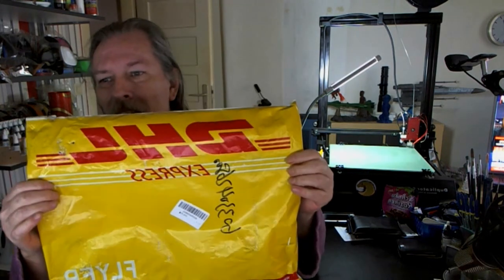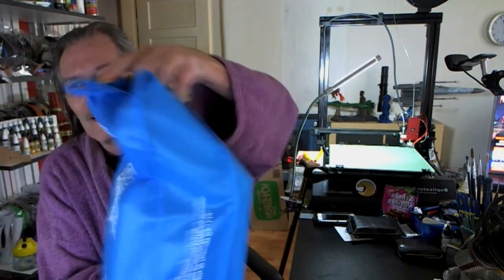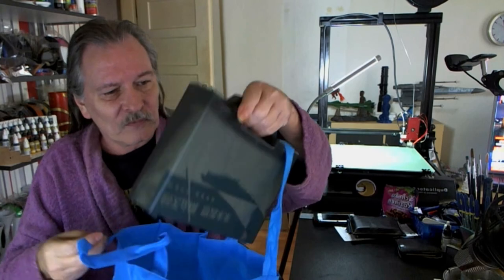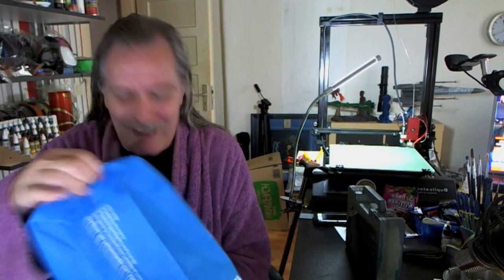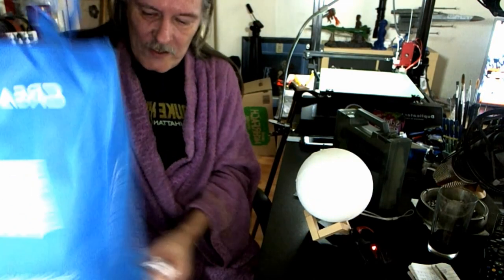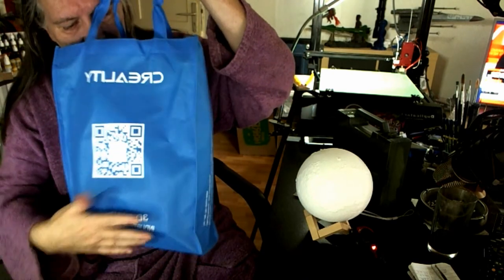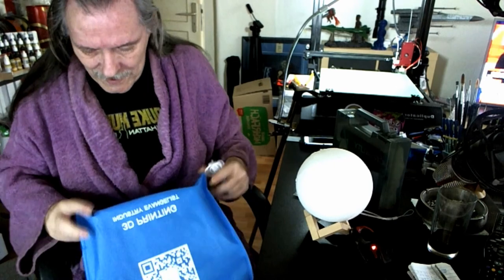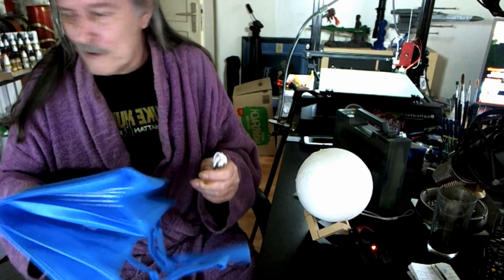consolation prize from Facebook Creality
Unfortunately  I did not win the Resin Printer  ( wish I did, I do need one Badly ) but still a nice  consolation prize  from Facebook Creality 3D Group

I also love to do Printer Reviews . But any Company sending me a Printer or anything - all Import Tax and Costs must be paid from Sender ! I can not Pay those .

Get Extra $5 off when orders over $30 by using code: BE2JZQNAM72Bover30-5

Don Burkholder
The German 3D Printing Nerd
Eingang  Wittkampstiege
Am Bismarckplatz 4 b
48455 Bad Bentheim , Germany